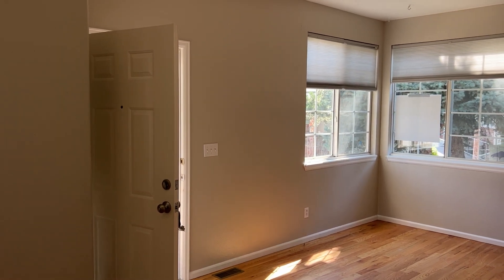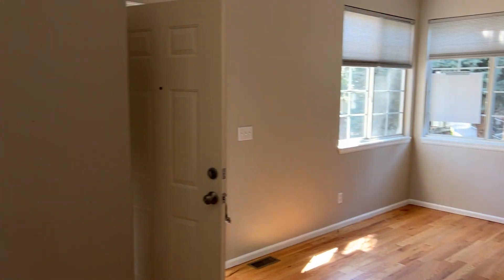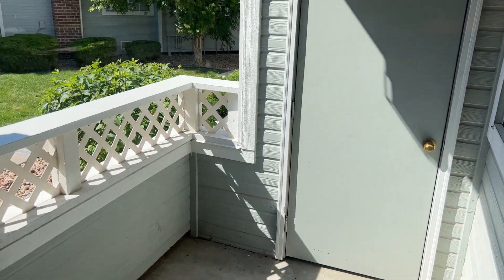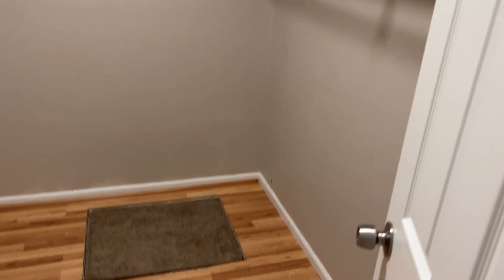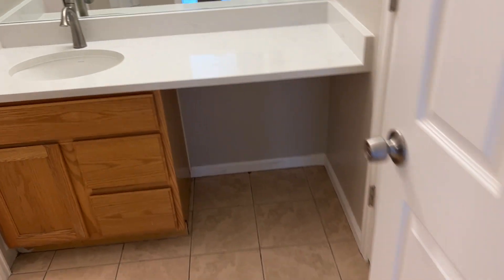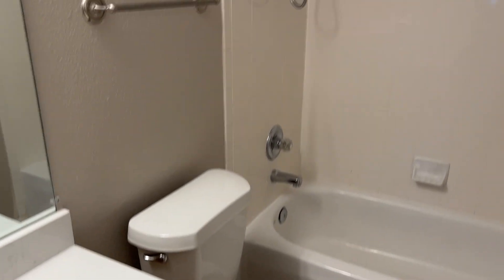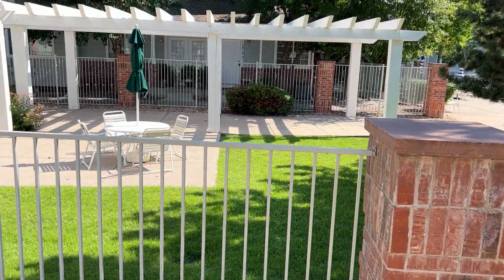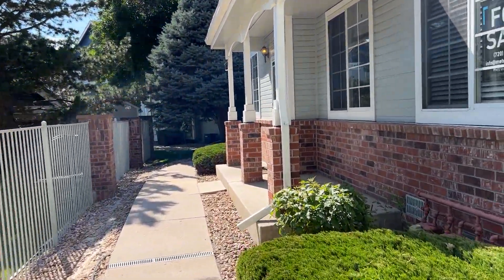12921 Lafayette St, Unit D, Thornton CO 80241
Welcome to a splendid, radiant single-level haven, free from the inconvenience of stairs. This desirable end unit boasts a location that's just steps away from the refreshing community pool. Inside, you'll appreciate the newly refreshed hardwood floors that add an elegant touch to the interiors. A sense of airy spaciousness is heightened by the oversized ceiling heights. This meticulously maintained, move-in-ready residence comes complete with a washer and dryer, saving you from a significant post-move purchase. Relax and enjoy the outdoors from the privacy of your covered porch. The master suite is a retreat unto itself; this expansive 21'6" x 14'1" sanctuary features an exceptionally large walk-in closet to accommodate even the most abundant wardrobes. Savor your cooking experience in the inviting, eat-in kitchen, equipped with a wealth of cabinetry and generous counter space. High-quality stainless steel appliances complete the culinary setup. The prime location provides close proximity to the serene Hunters Glen Lake, lush open spaces, and scenic trails for your outdoor exploration. The East Lake light rail station is just around five blocks away, providing enhanced commuting convenience. The Orchard Outlet Mall—features outlet stores & dining establishments. Walmart and In and Out Burger are within easy reach. Despite such an array of amenities and facilities, the HOA fee stands at a modest $260/month in this well-maintained complex. You'll also appreciate the ample parking space available in the parking lot, ensuring your vehicle is always conveniently close at hand. This home is a perfect blend of comfort, convenience, and location—everything you need for an enriched living experience. Welcome home!